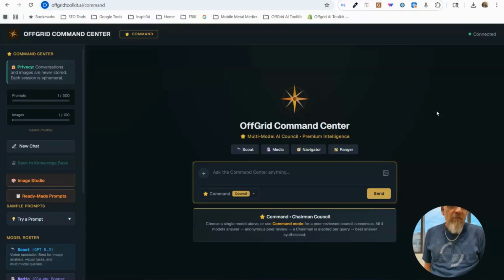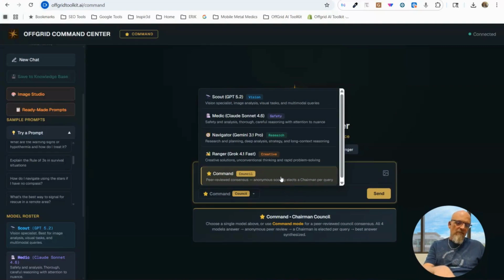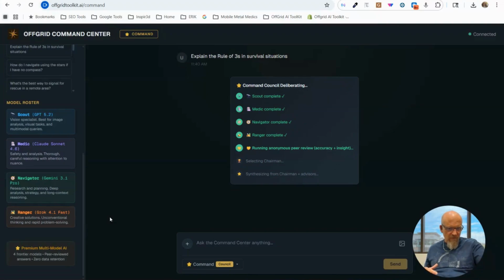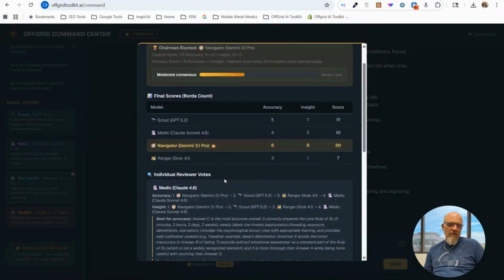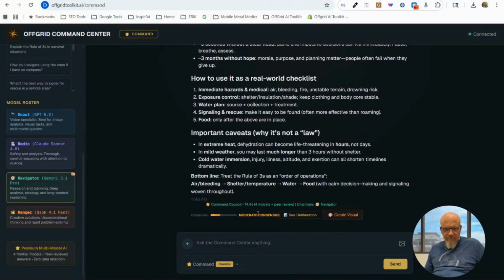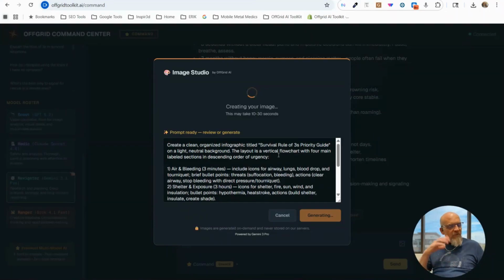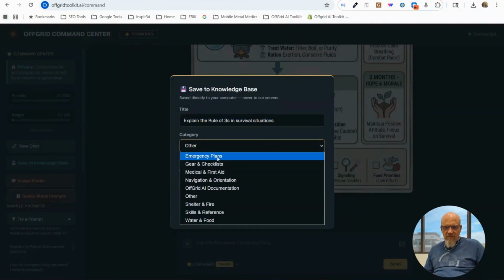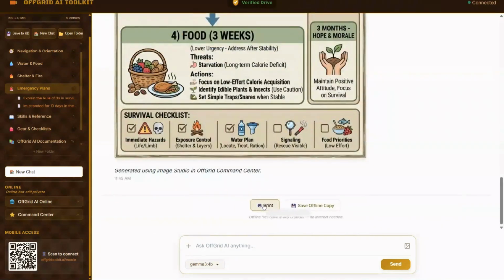Exploring the OffGrid AI ToolKit Command Center Workflow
Learn more about the OffGrid AI ToolKit

Try the online demo version. Unlike the offline version, you must have internet to use this one.